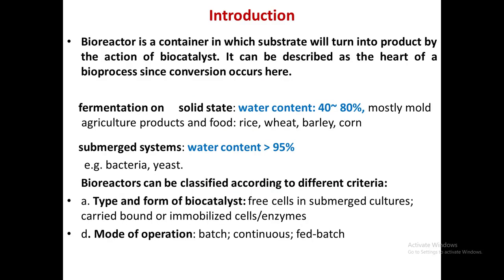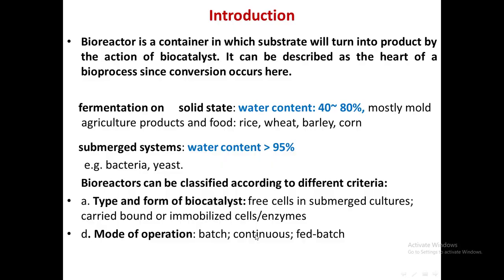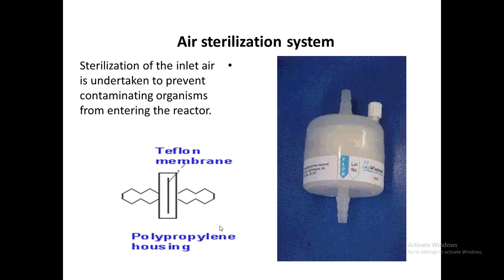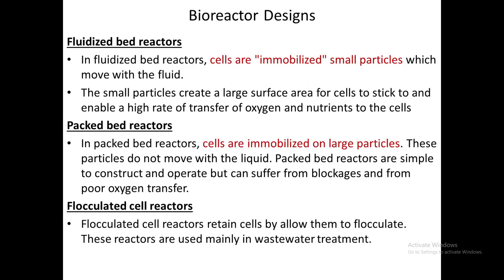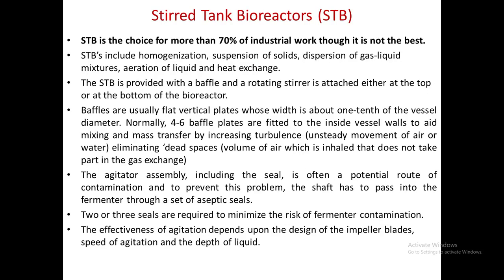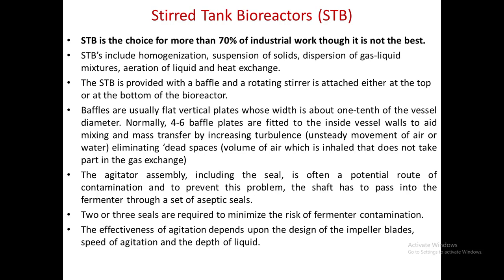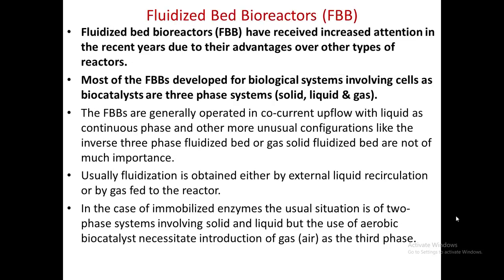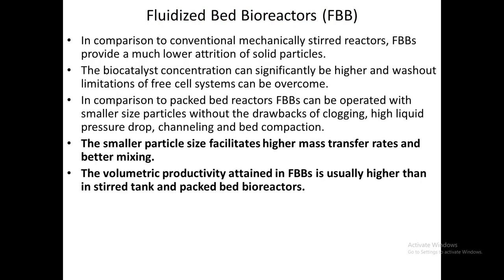What are Bioreactors| Types of Bioreactors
Bioreactor is a container in which substrate will turn into product by the action of biocatalyst. It can be described as the heart of a bioprocess since conversion occurs here.

solid state: water content: 40~ 80%, mostly mold     fermentation on       agriculture products and food: rice, wheat, barley, corn

     submerged systems: water content  95%
        e.g. bacteria, yeast.
     Bioreactors can be classified according to different criteria:
a. Type and form of biocatalyst: free cells in submerged cultures; carried bound or immobilized cells/enzymes
d. Mode of operation: batch; continuous; fed-batch

Bioreactor Design
The major types of bioreactors used in industry include:
Stirred tank reactors
In these reactors, mechanical stirrers using impellers are used to mix the reactor to distribute heat and materials such as oxygen and substrates
Bubble column reactors
These are tall reactors which use air alone to mix the contents
Air lift reactors
These reactors are similar to bubble column reactors, but differ by the fact that they contain a draft tube. The draft tube is typically an inner tube which improves circulation, oxygen transfer and equalizes shear forces in the reactor.
Stirred Tank Bioreactors STB
STB is the choice for more than 70% of industrial work though it is not the best.
STB’s include homogenization, suspension of solids, dispersion of gas-liquid mixtures, aeration of liquid and heat exchange.
The STB is provided with a baffle and a rotating stirrer is attached either at the top or at the bottom of the bioreactor.
Baffles are usually flat vertical plates whose width is about one-tenth of the vessel diameter. Normally, 4-6 baffle plates are fitted to the inside vessel walls to aid mixing and mass transfer by increasing turbulence unsteady movement of air or water eliminating ‘dead spaces (volume of air which is inhaled that does not take part in the gas exchange
The agitator assembly, including the seal, is often a potential route of contamination and to prevent this problem, the shaft has to pass into the fermenter through a set of aseptic seals.
Two or three seals are required to minimize the risk of fermenter contamination.
The effectiveness of agitation depends upon the design of the impeller blades, speed of agitation and the depth of liquid.

Airlift Bioreactors ALB
Airlift bioreactors ALB are generally classified as pneumatic reactors without any mechanical stirring arrangements for mixing and use the expansion of compressed gas to bring about the mixing.
The turbulence caused by the fluid flow ensures adequate mixing of the liquid.
The draft tube is provided in the central section of the reactor.
The introduction of the fluid air/liquid causes upward motion and results in circulatory flow in the entire reactor.
ALBs can be used for both free and immobilized cells.
There are very few reports on ALBs for metabolite production.
The advantages of Airlift reactors are the elimination of attrition effects generally encountered in mechanical agitated reactors.
It is ideally suited for aerobic cultures since oxygen mass transfer coefficient are quite high in comparison to stirred tank reactors.